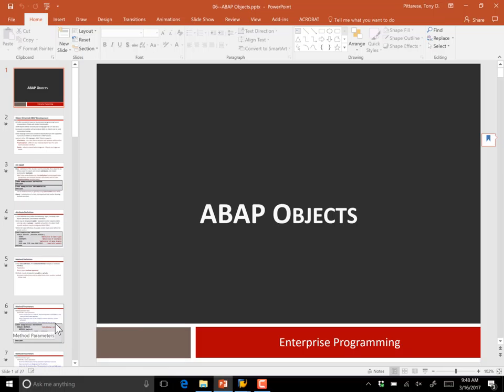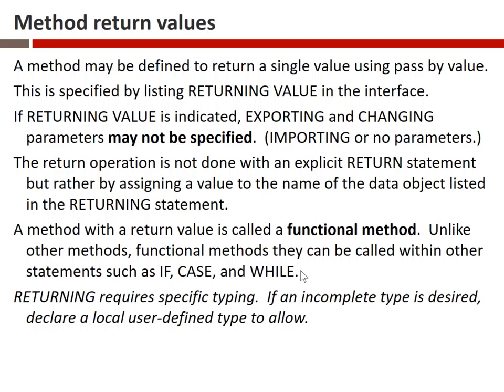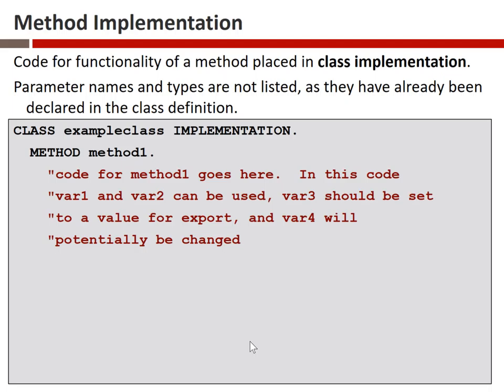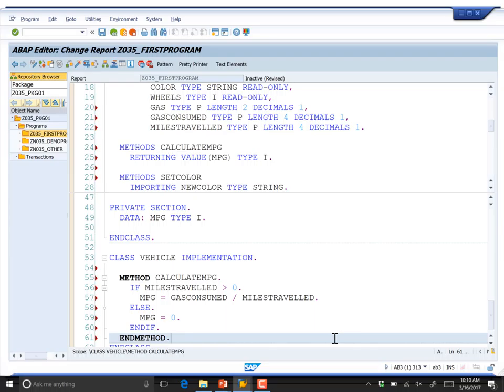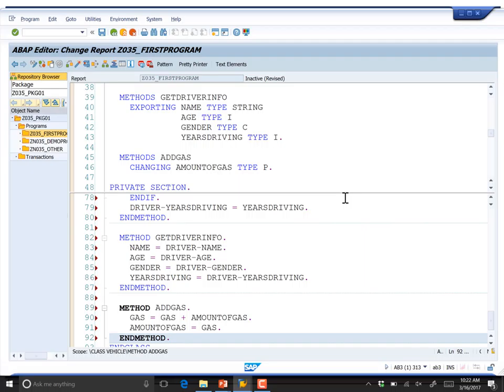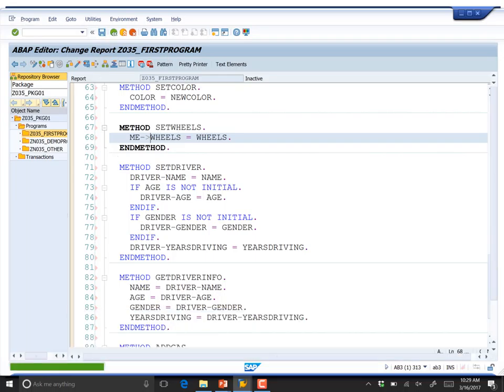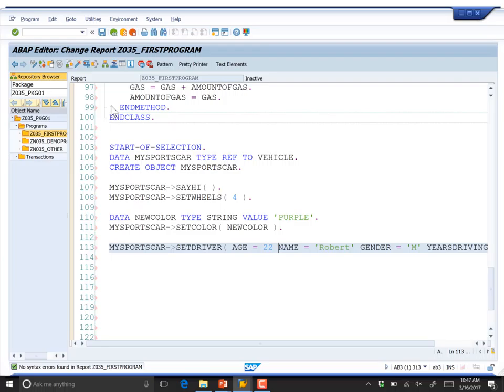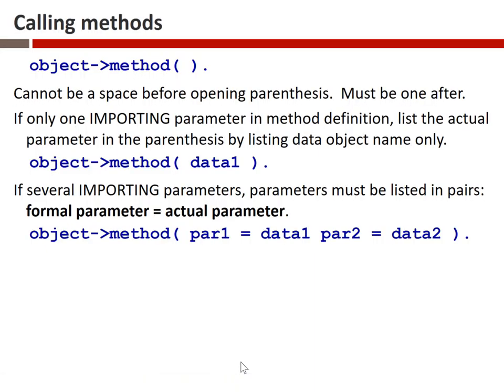Lecture 15, ABAP Objects, part 2